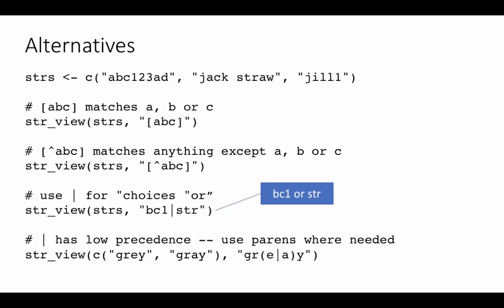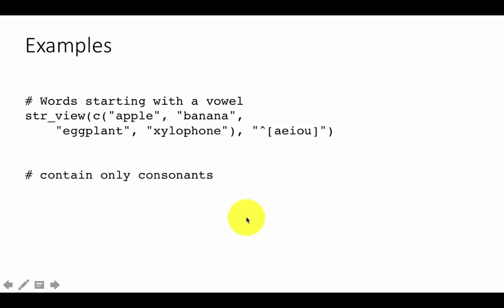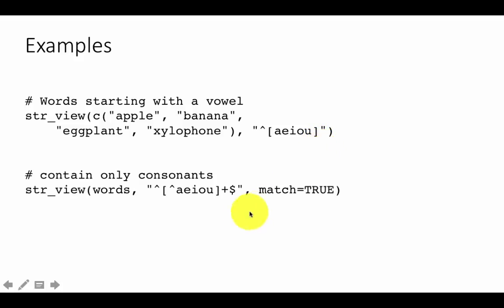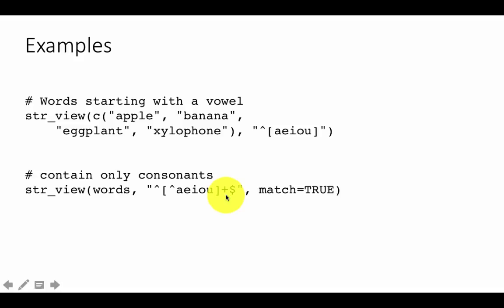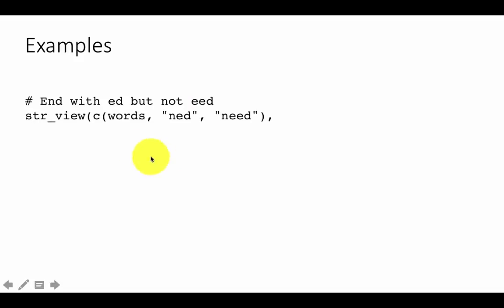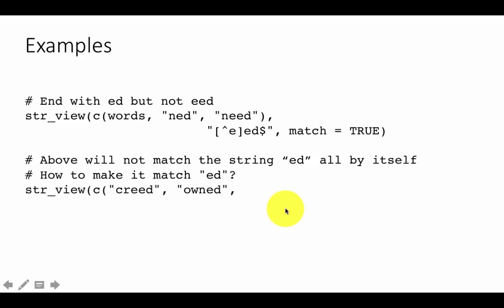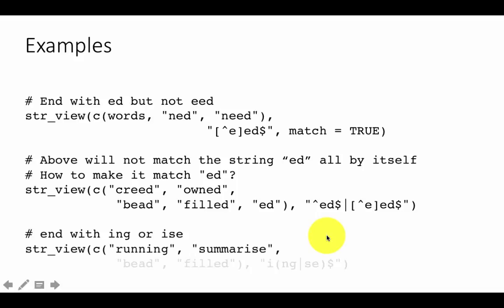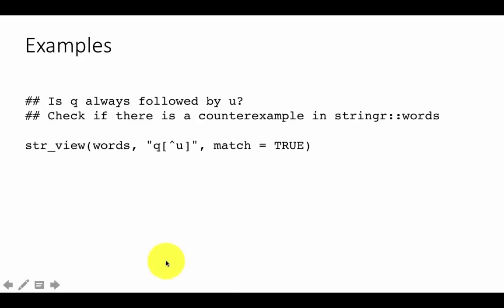Text mining 1f